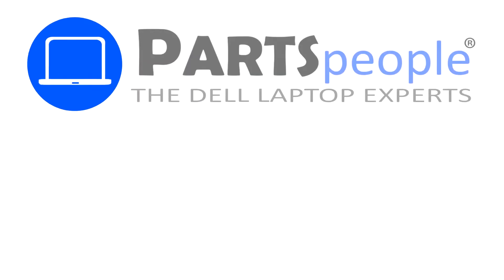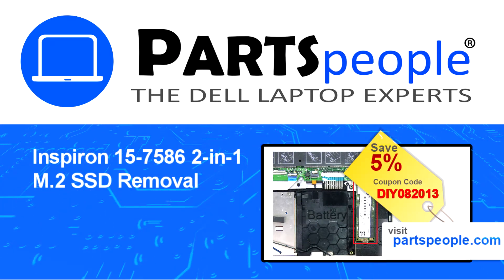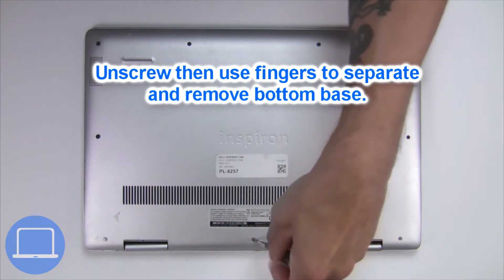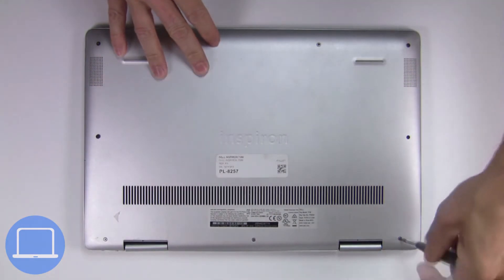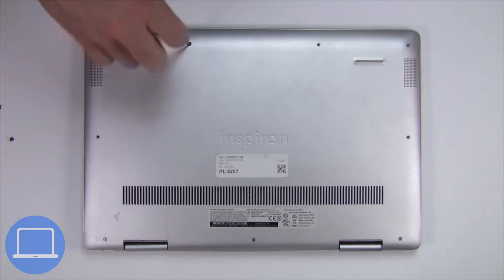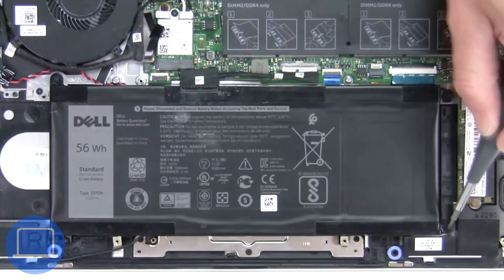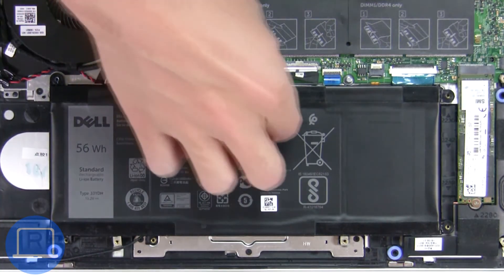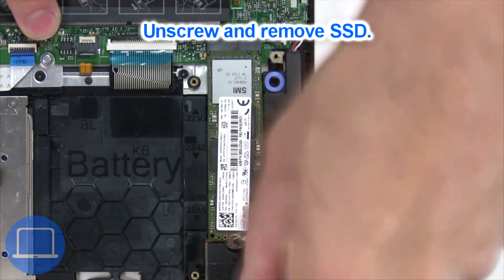Dell Inspiron 15-7586 2-in-1 (P76F001) M.2 SSD How-To Video Tutorial